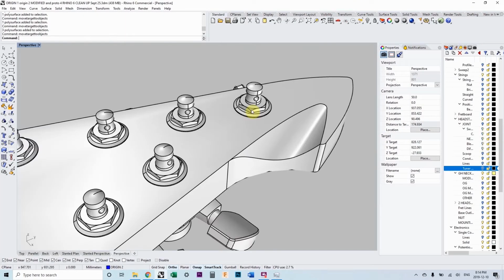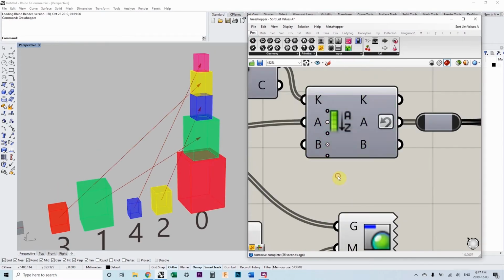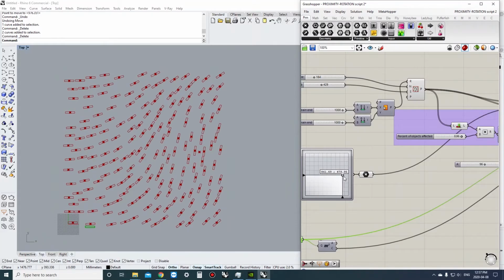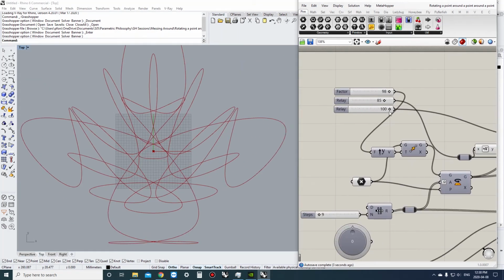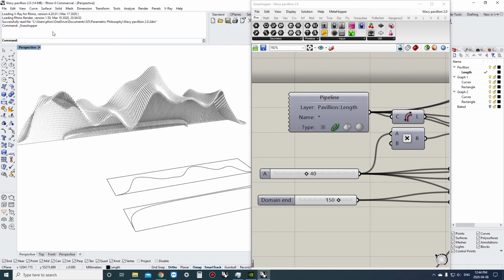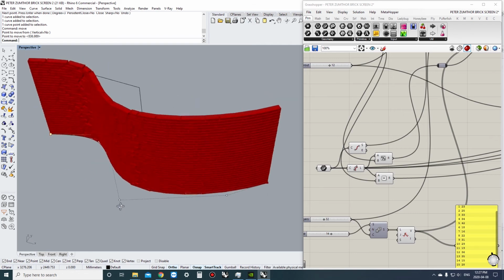Join us on a Livestream/Video Call on Saturday April 11 at 2pm!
I think this will be a great opportunity for us to discuss challenges and successes we are experiencing in our parametric design endeavors.

Visit my Instagram page @parametric_phil to find out how to get into the Zoom call. I'm still figuring out the details.